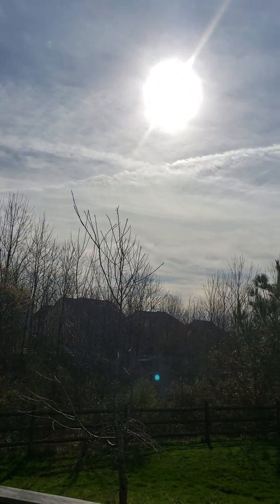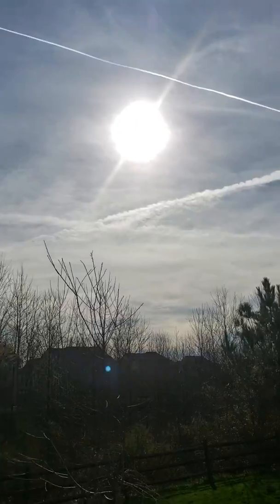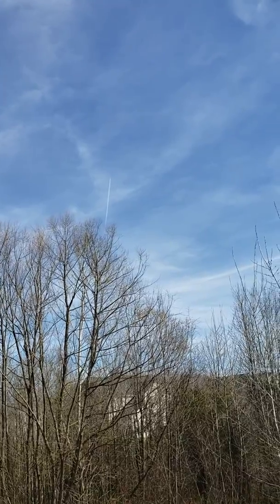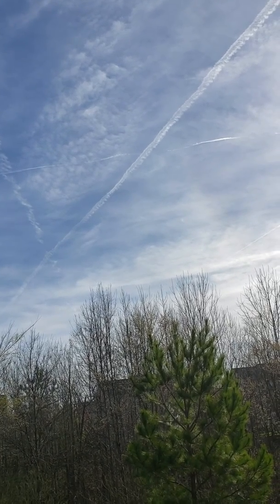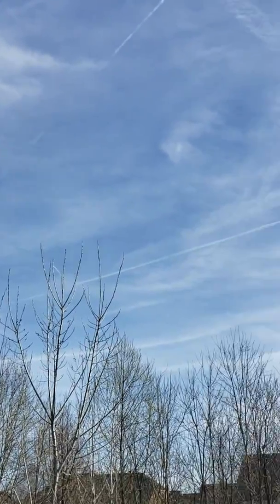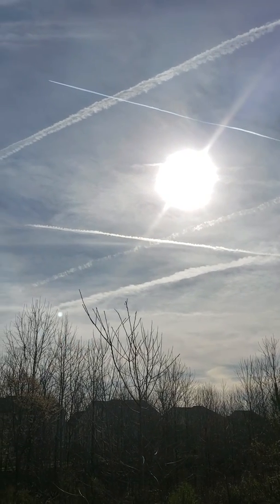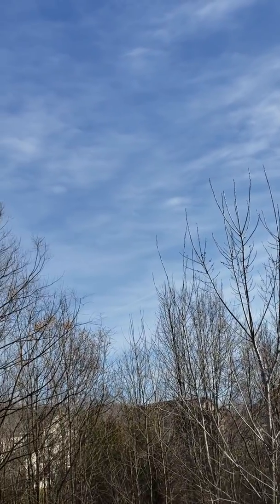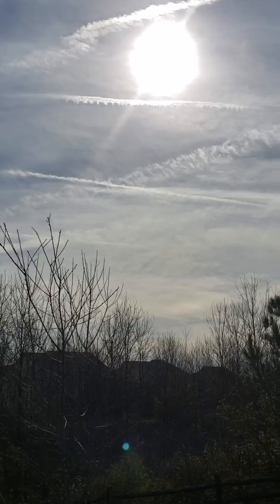Waring with the sun of the most high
The sun is getting brighter. The temperature is rising  and they are trying to stop it